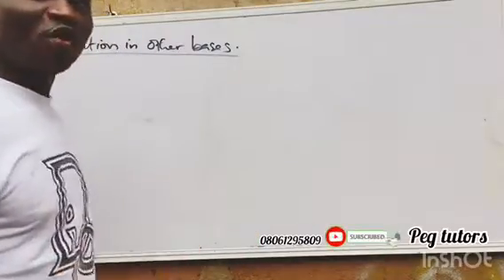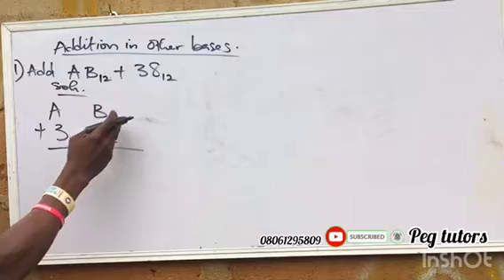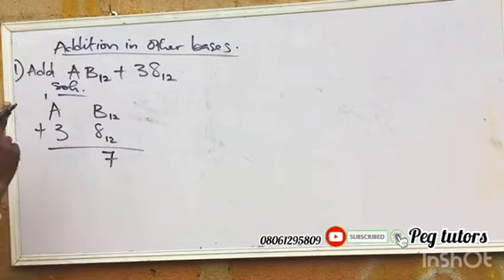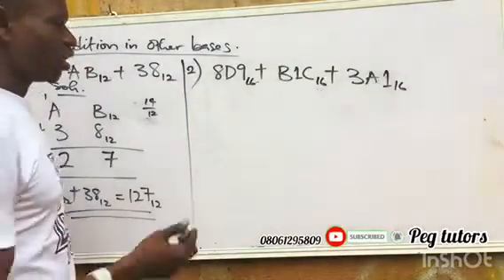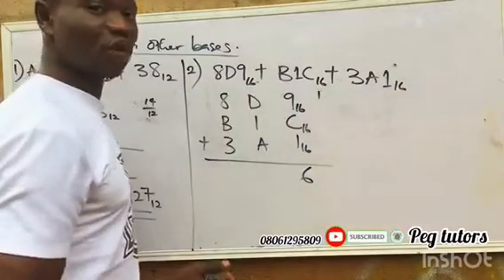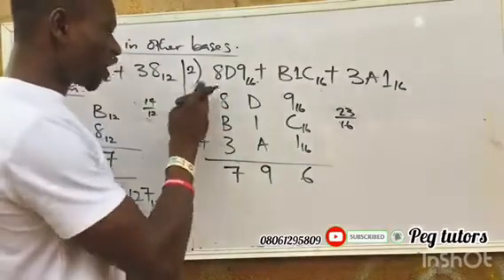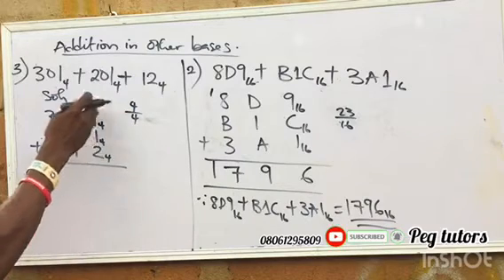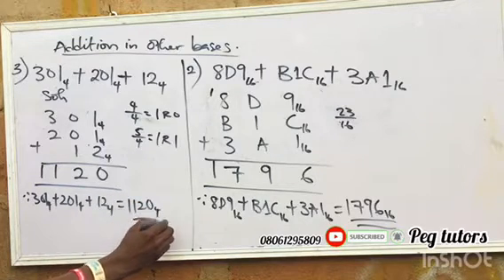Number base system: addition in other bases.